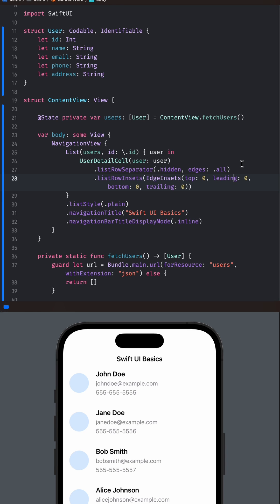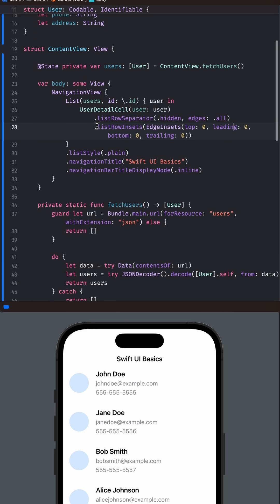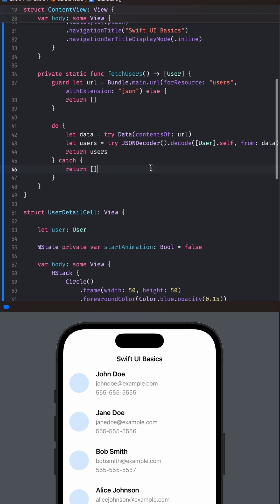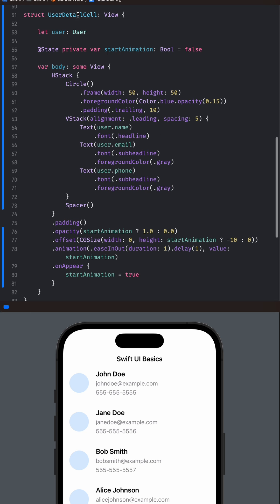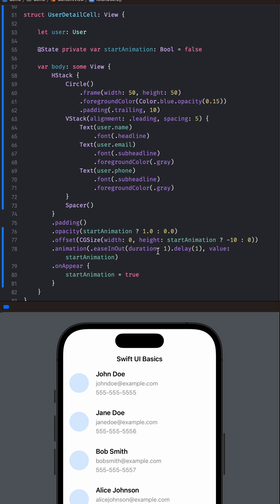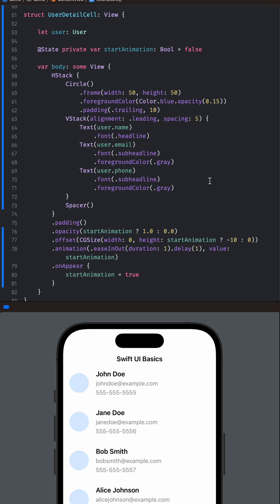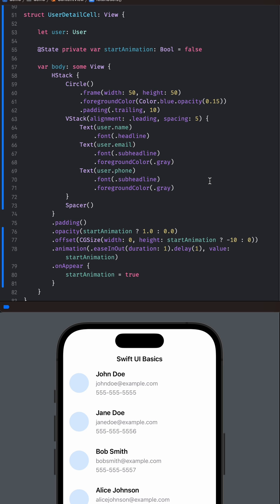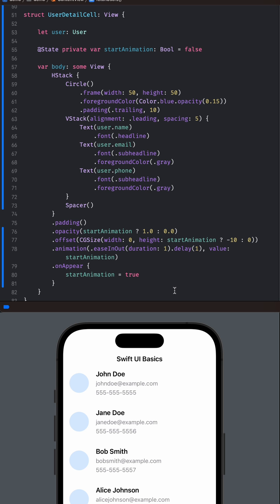Animate List View Cells in SwiftUI: Fade In and Slide up Animation.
In this video, we will show you how to animate list view cells in SwiftUI. We will be using the User struct and ContentView, UserDetailCell to create a beautiful and dynamic list of user data. We'll use the power of animations to make the list view cells more visually appealing. Whether you're a beginner or an experienced Swift developer, this tutorial is perfect for you. So, watch the video and start animating your list view cells in SwiftUI today!